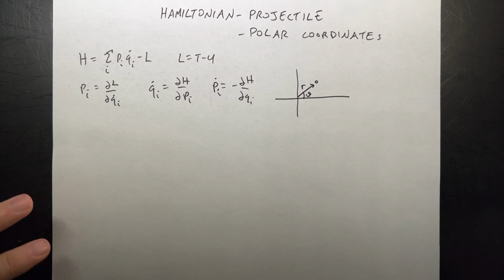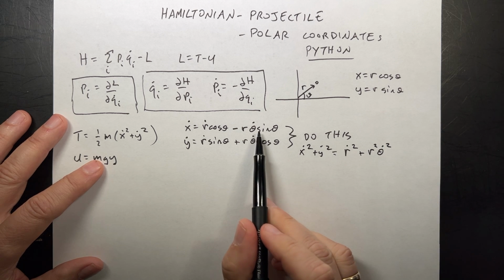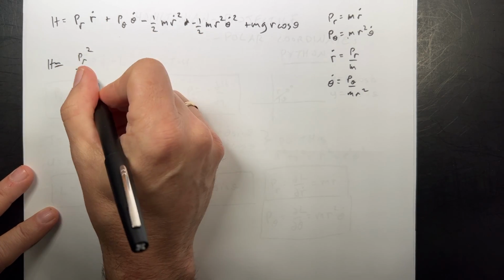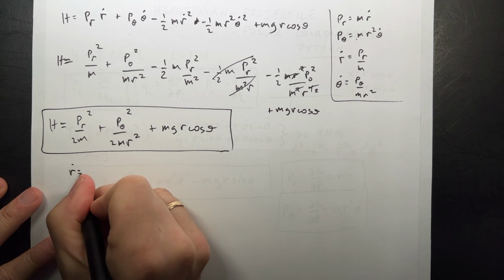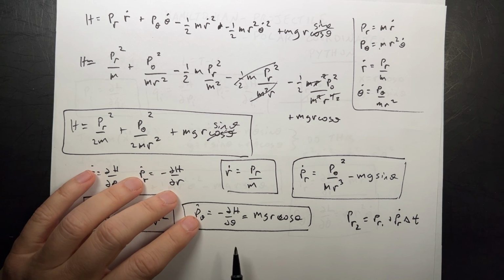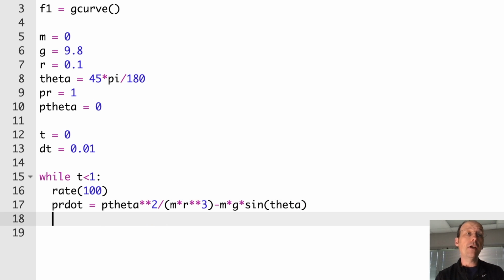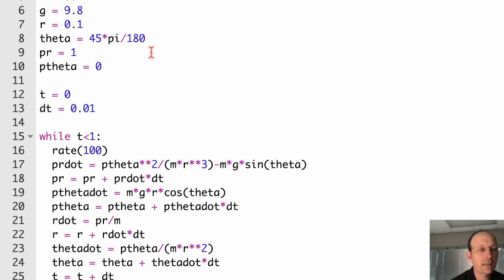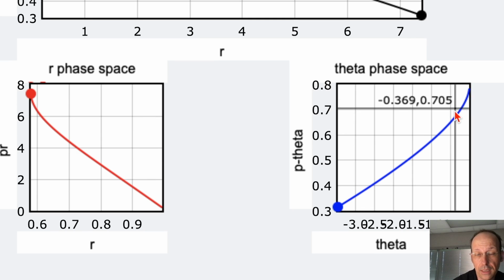Why? Hamiltonian Mechanics for Projectile Motion in Polar Coordinates.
Just for fun, here is a solution for projectile motion using polar coordinates and Hamiltonian mechanics.